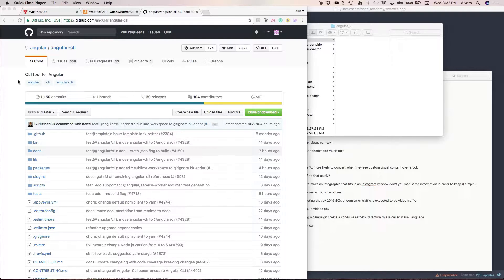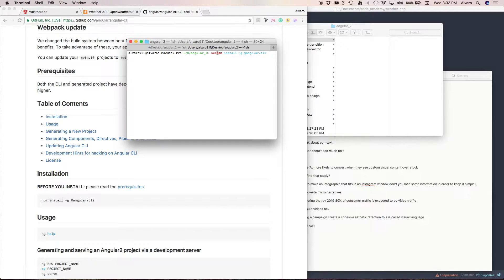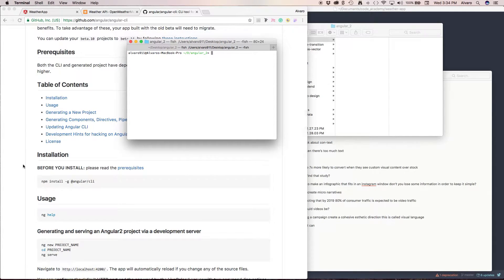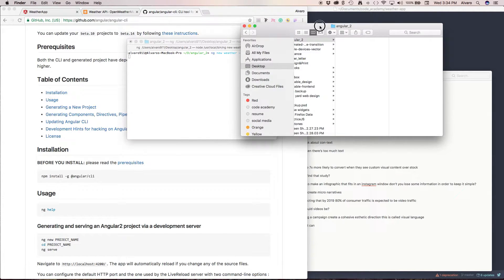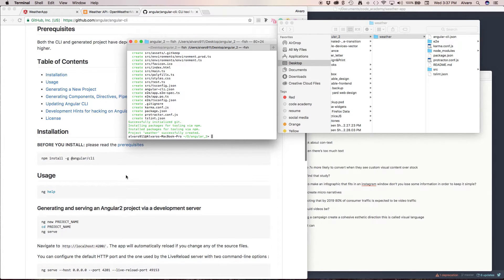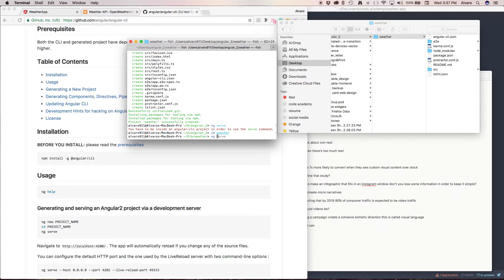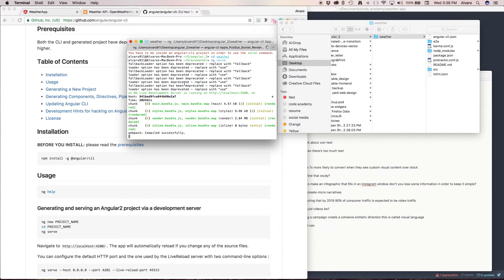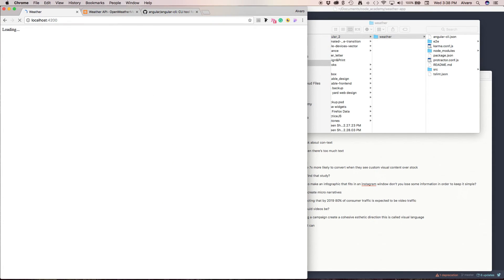weather application #2 - CLI install & create new project